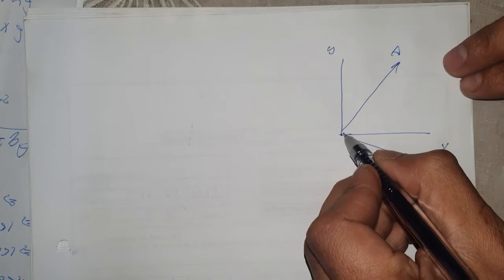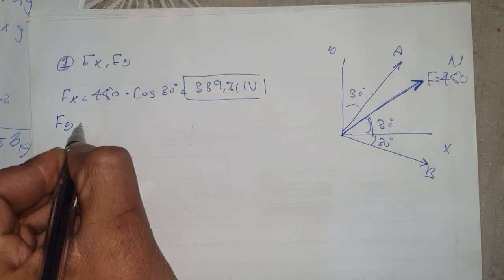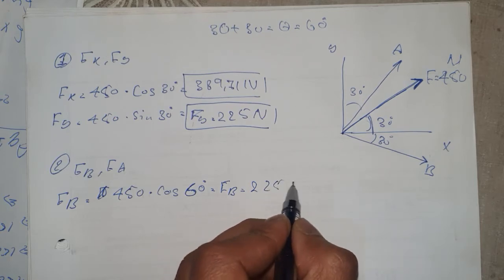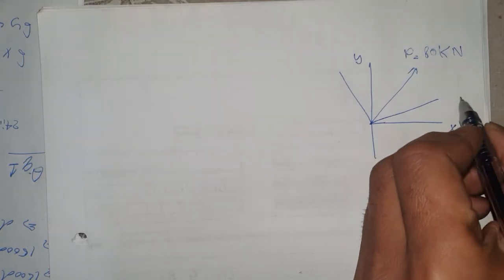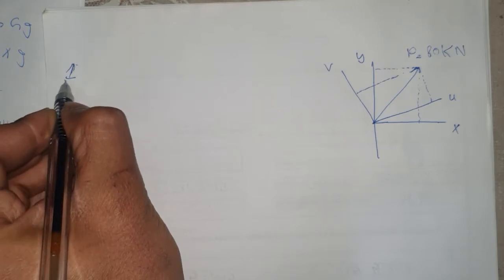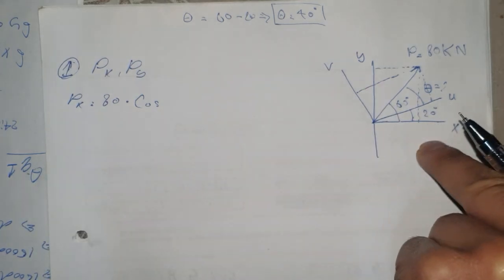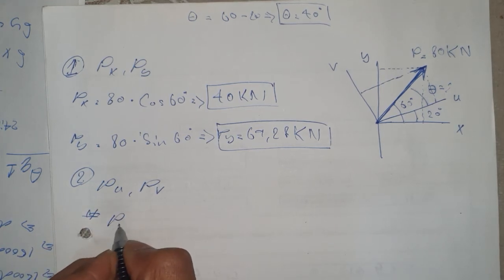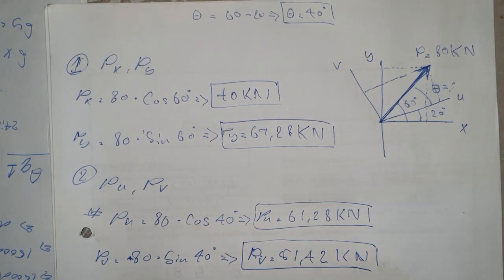Double Axis system Finding Coordinates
Double Axis
Finding Coordinates with X ,Y  and U,V  Coordinates